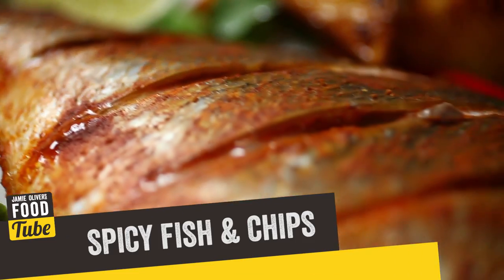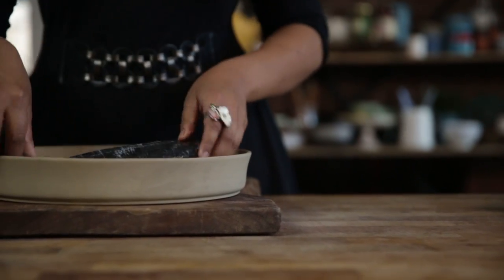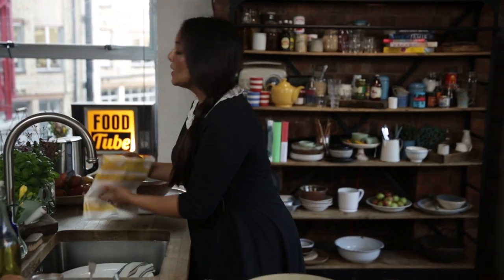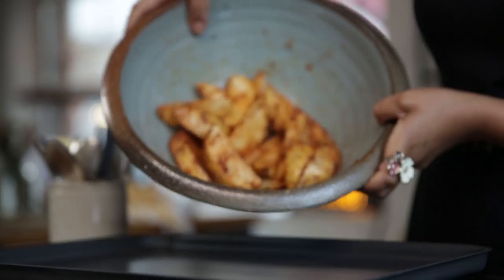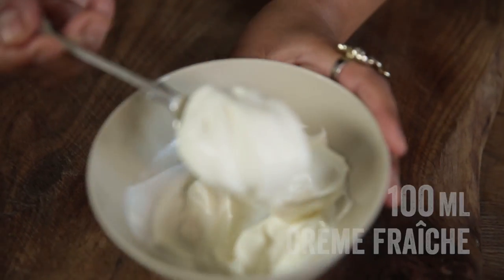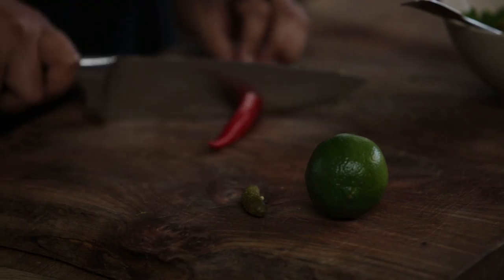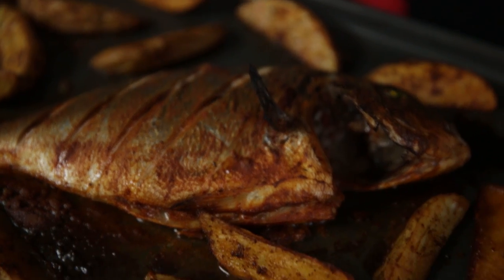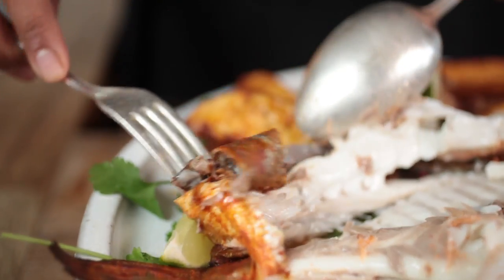Spicy Fish & Chips | Shelina Permalloo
Hi FoodTubers! Meet Shelina Permalloo. This Mauritian born chef and winner of MasterChef 2012 has an alternative fish and chip recipe for you. Whole sea bream in a colourful spicy marinade baked with seasoned potato wedges until crisp and delicious. Served with a zesty crème fraiche tartare sauce this is the perfect dish to share with friends.

x